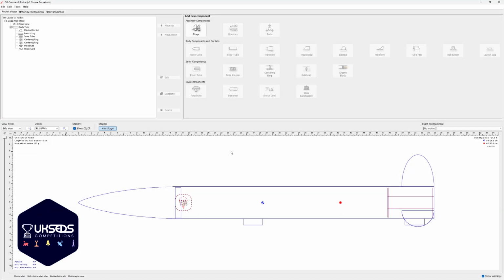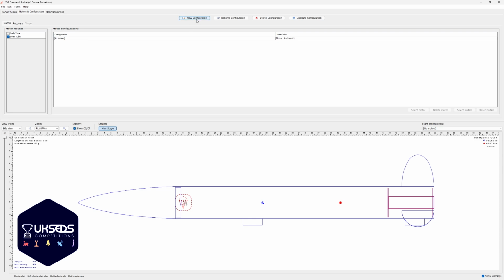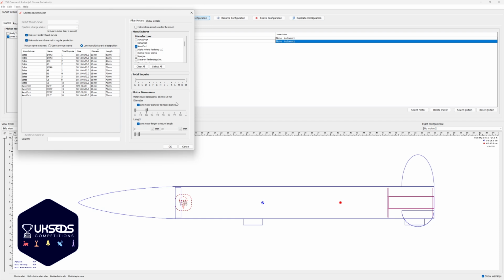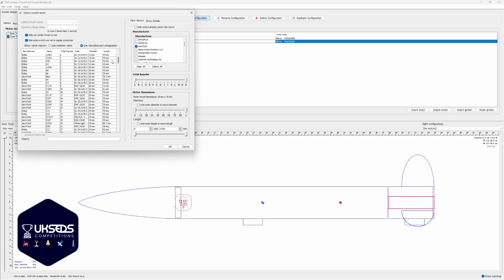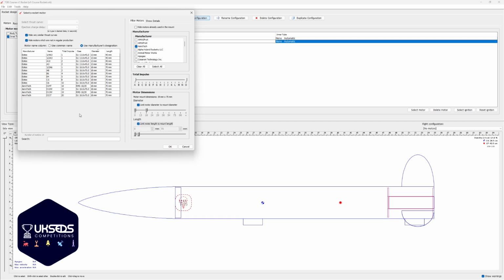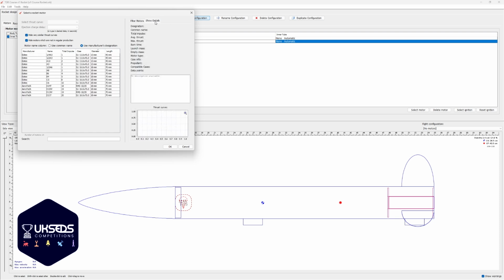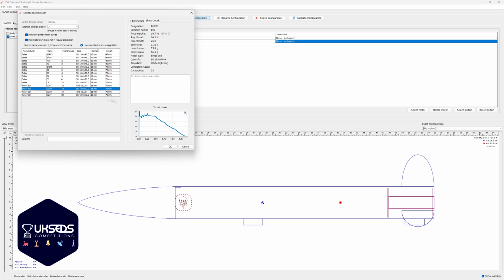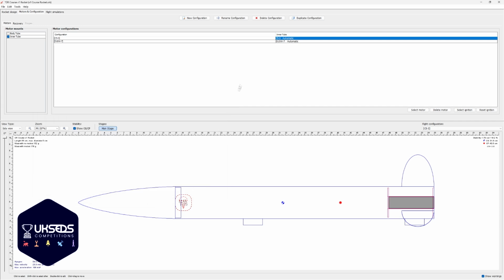Introduction to OpenRocket: 2-2 Motor Selection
Created by Harry Price